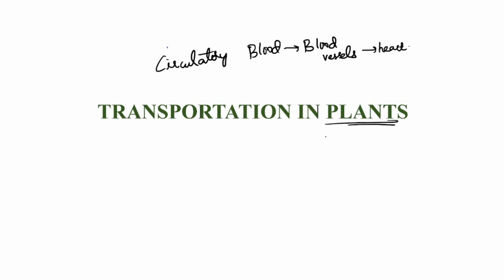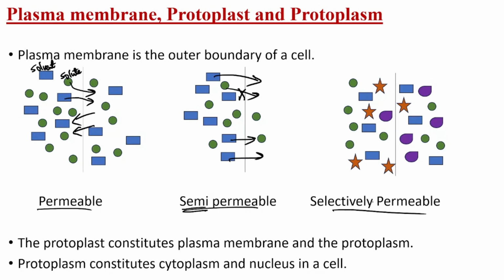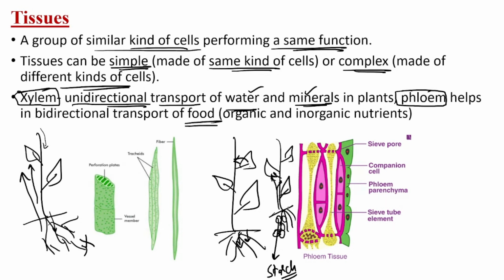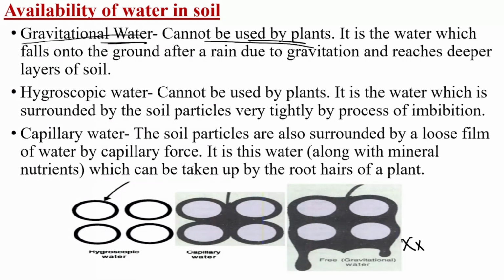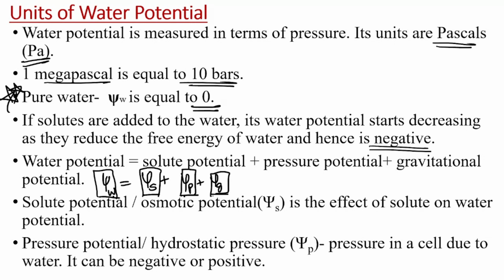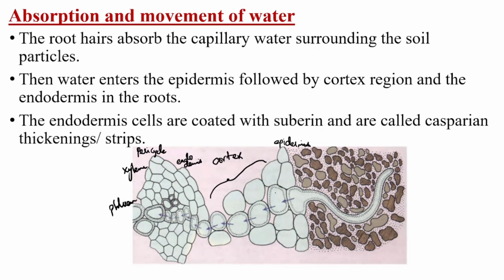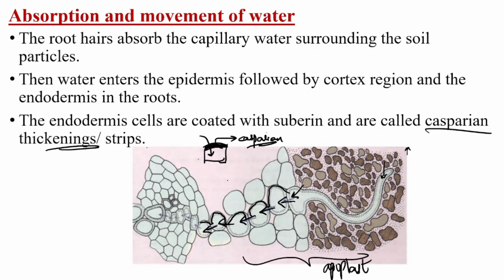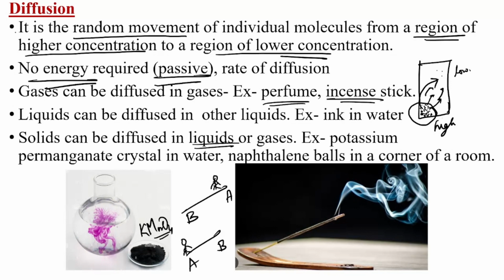Transportation part 1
Hello!!! Its been a really long time that I have uploaded a video. Happy learning. How actually is water that is absorbed by roots reach the top leaves in giant Sequoia / pine trees against gravity? Lets understand the mechanism and various theories of water transport.